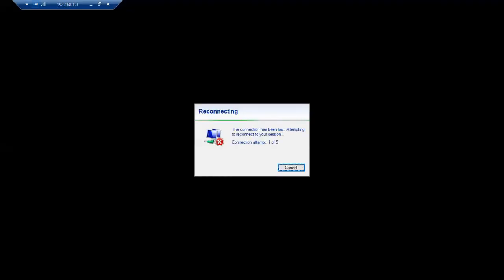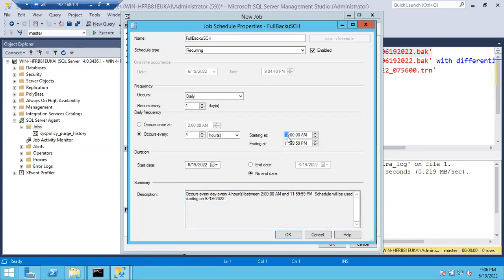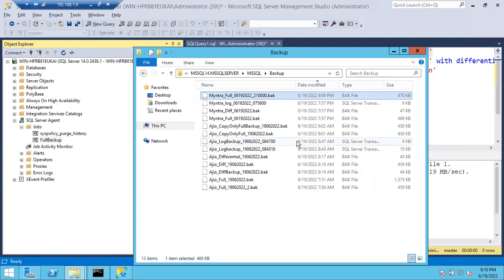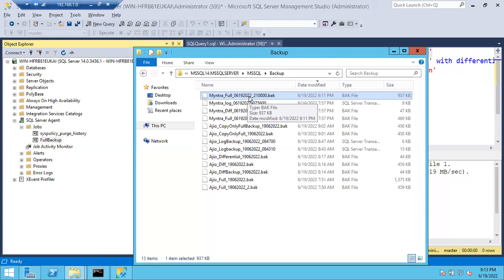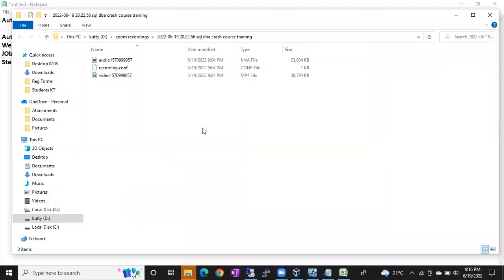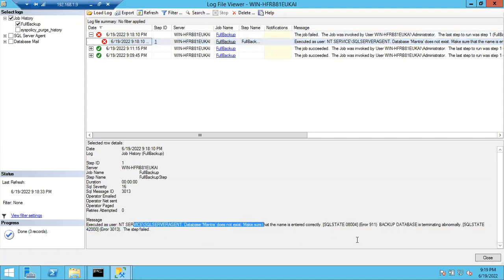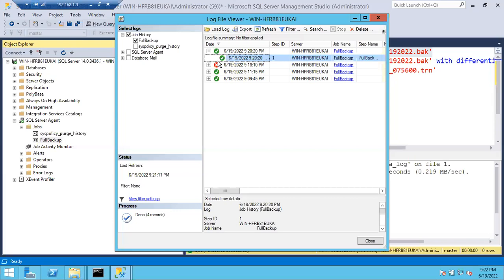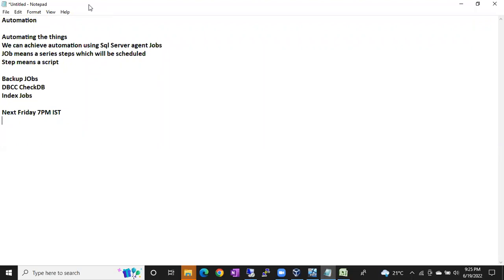SQL DBA BATCH 44 Class 47 Creating Jobs